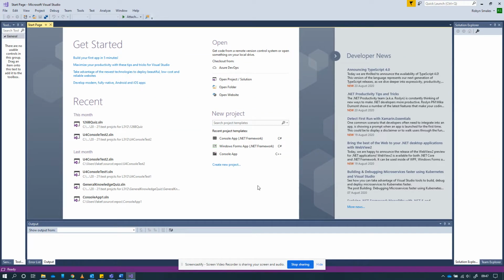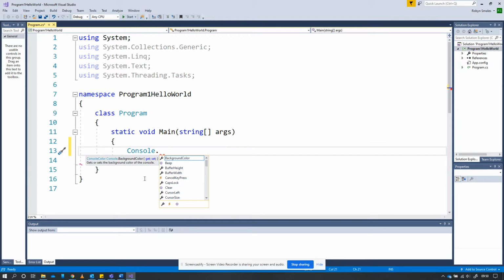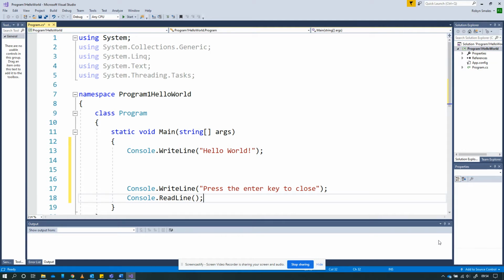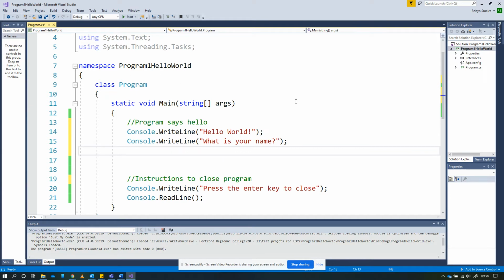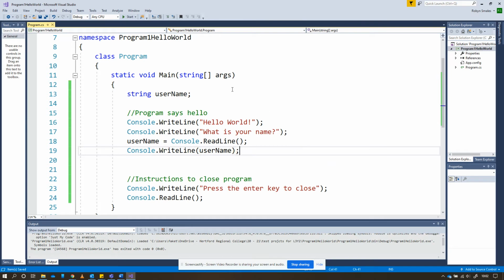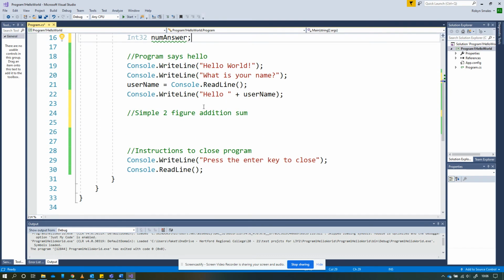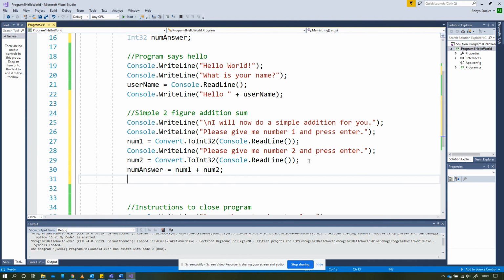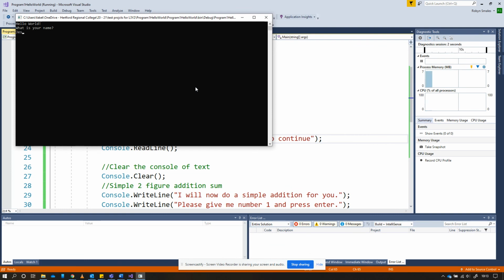Basic program in C# Console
A simple Hello World style program looking at variables, syntax and basic mathematical functions (addition). This uses MS Visual Studio and C# .Net Framework.